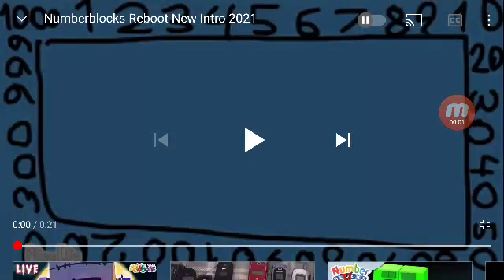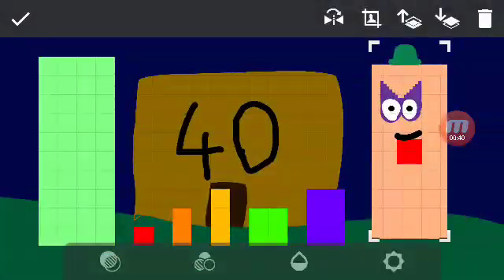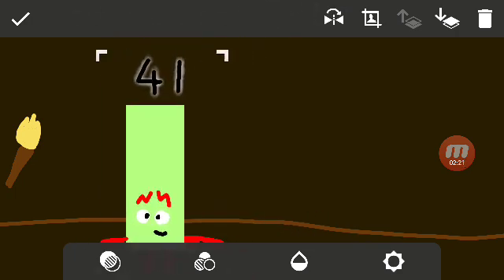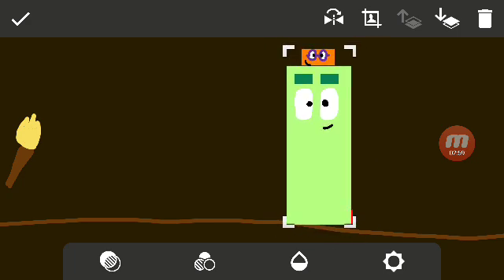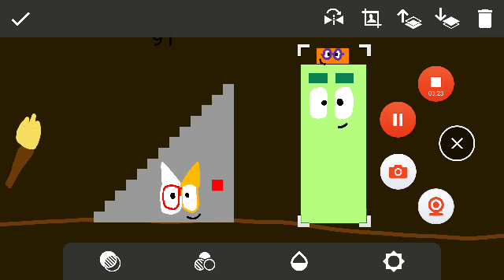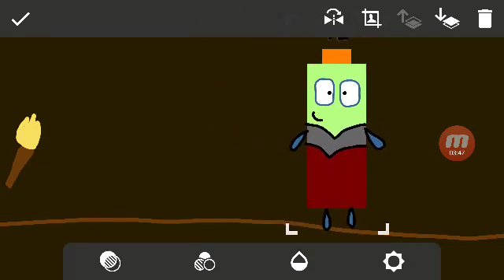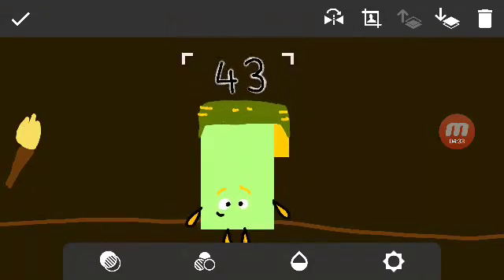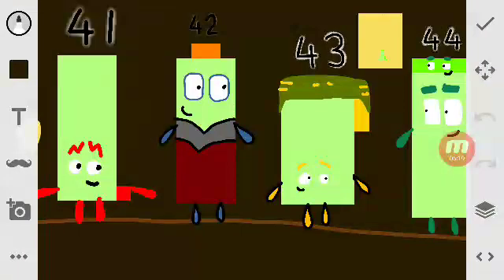Numberblocks Reboot Season 2 Episode 9 Temple Forties Part I ⁴⁰ Full Episode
41 is a 13th prime number
42 is a Relax Rectangle
43 is a 14th prime number
44 not figured out yet
91 is back